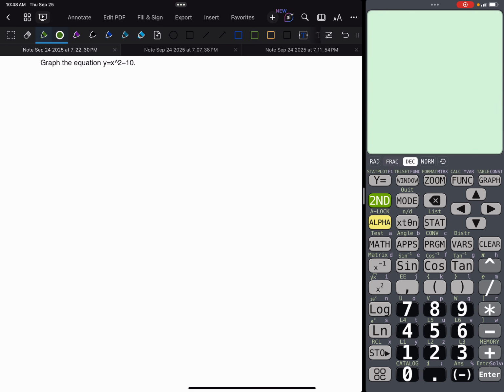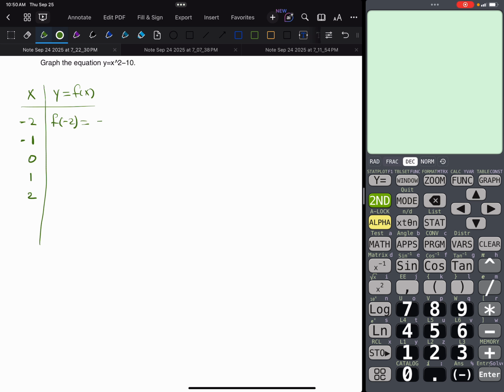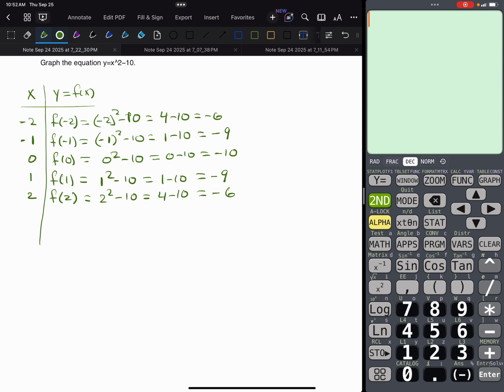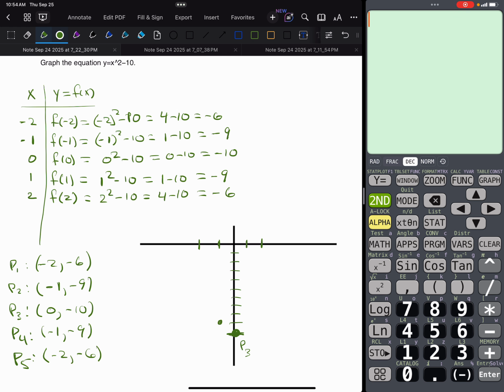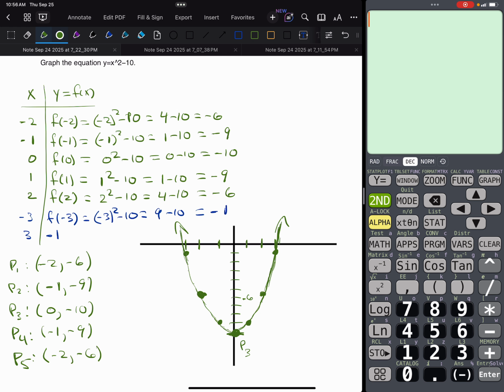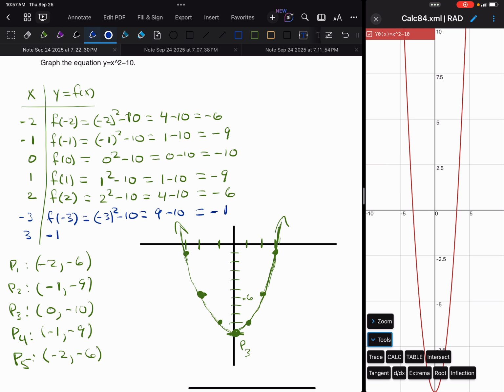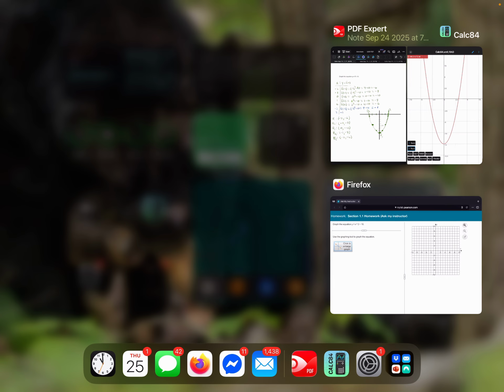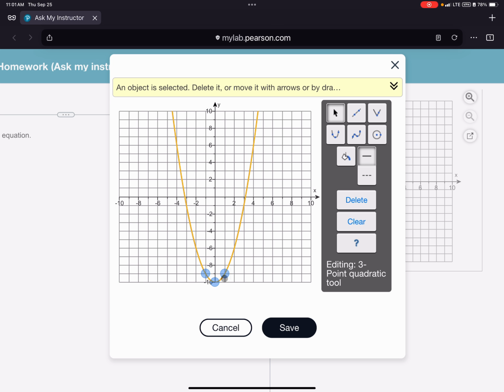Sketching a Parabola by Table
I made this video for my College Algebra students at Murray State University for their MAT 140 course. This is an example of sketching a simple quadratic function using a table of values. We then graph the function on a calculator. Finally, we place our results into Pearson's My Math Lab system.

There is one minor error in the video. When I write down the ordered pairs, P4 is actually (1, -9) and P5 is actually (2, -6). I got carried away and included negative signs on the x values as well.